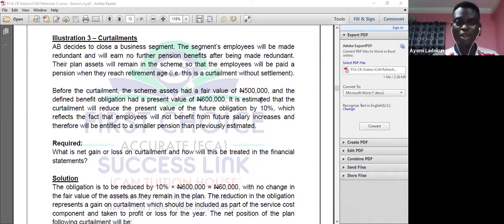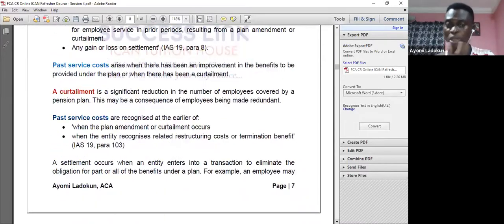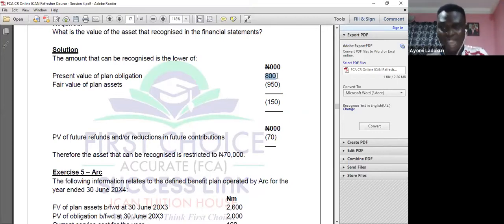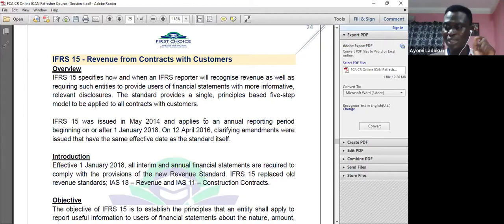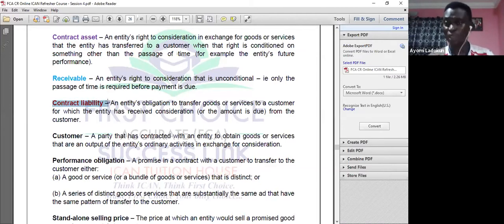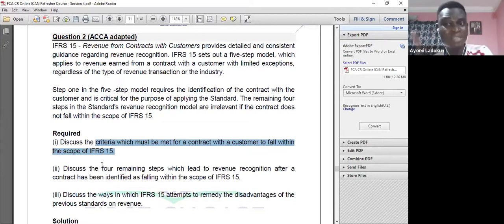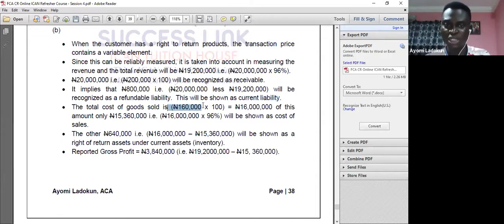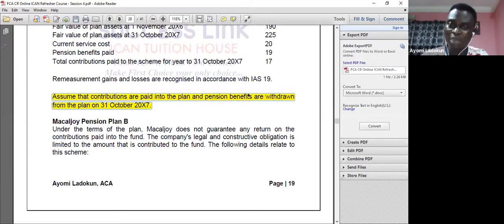FCA CR VIDEO REFRESHER COURSE SESSION 10